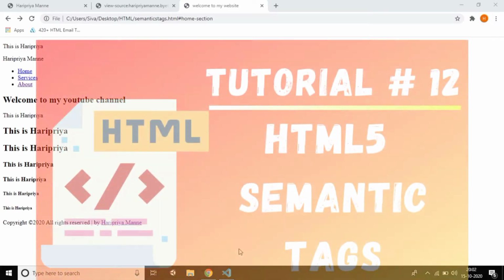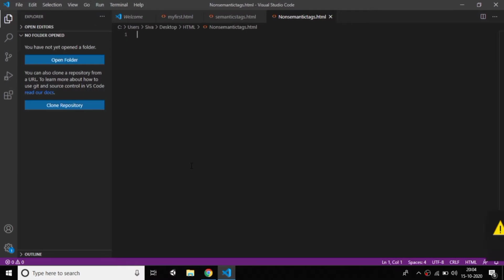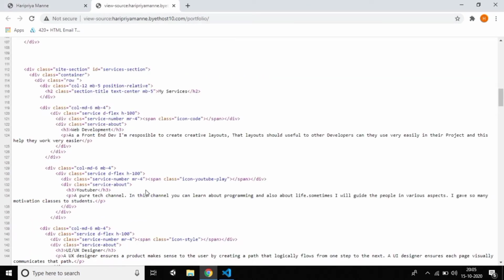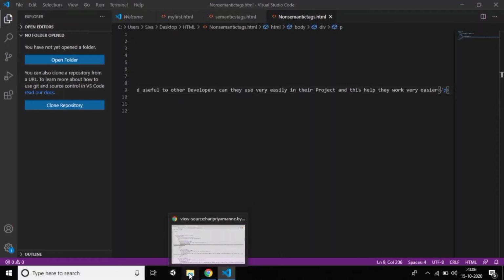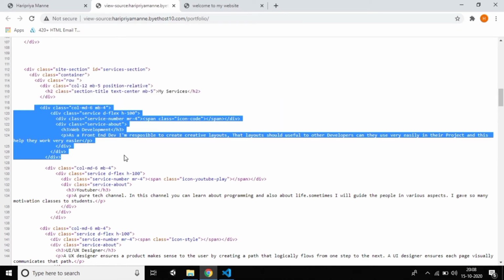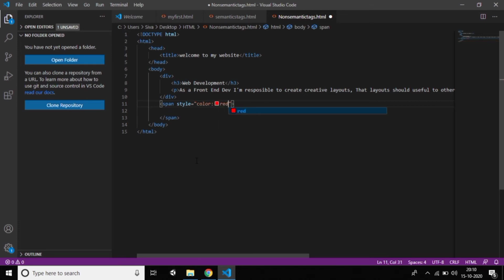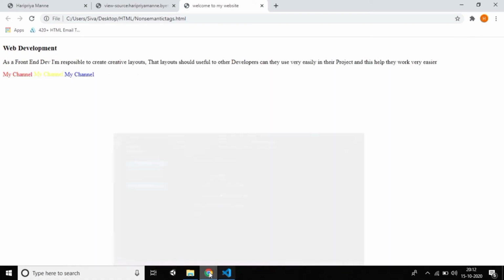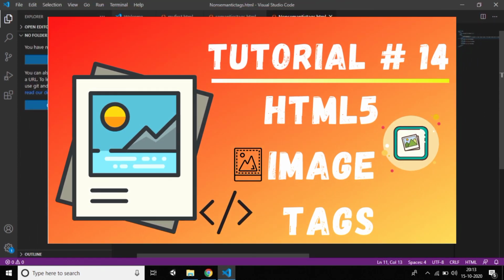Tutorial #13 || HTML5 Non Semantic Tags || Web Designing Tutorials for Beginners || web Development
Non Semantic Tags are Div Tag and Span Tag
Div Tag: The div tag is known as Division tag. The div tag is used in HTML to make divisions of content in the web page like text, images, header, footer, navigation bar, etc. Div tag has both open div and closing div tag and it is mandatory to close the tag. The Div is the most usable tag in web development because it helps us to separate out data in the web page and we can create a particular section for particular data or function in the web pages.
►Div tag is Block level tag
►It is a generic container tag
►It is used to the group of various tags of HTML so that sections can be created and style can be applied to them.

Span Tag: The HTML span element is a generic inline container for inline elements and content. It used to group elements for styling purposes by using the class or id attributes, A better way to use it when no other any other semantic element is available. span is very similar to the div tag, but div is a block-level tag and span is an inline tag. Span tag is a paired tag means it has both open and closing tag and it is mandatory to close the tag.
►The span tag is used to grouping of inline-elements.
►The span tag does not make any visual change by itself.
►span is very similar to the div tag, but div is a block-level tag and span is an inline tag.